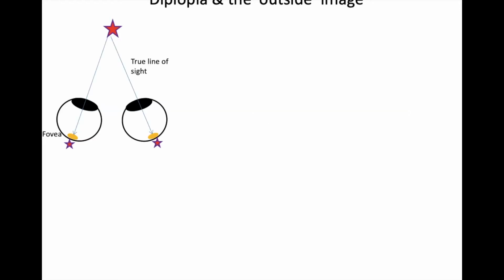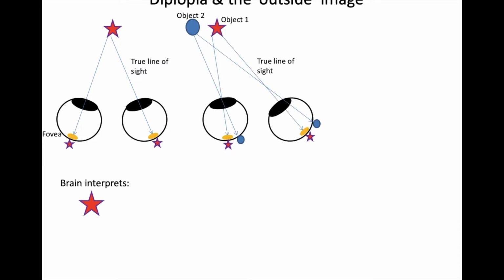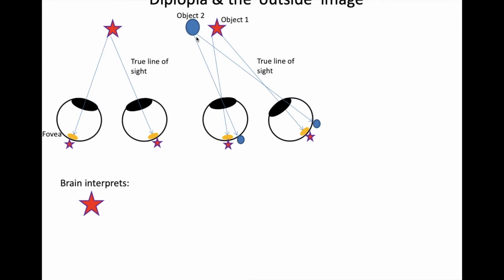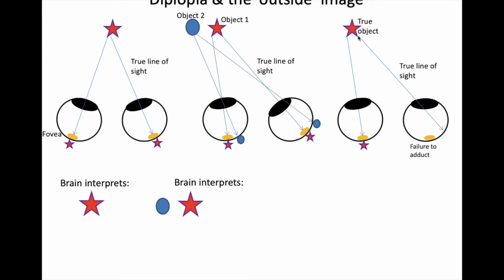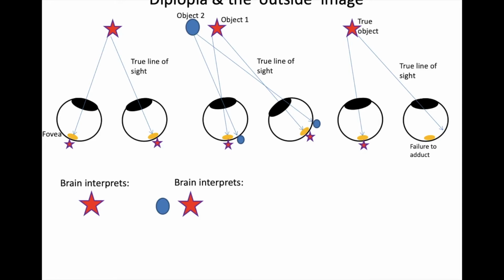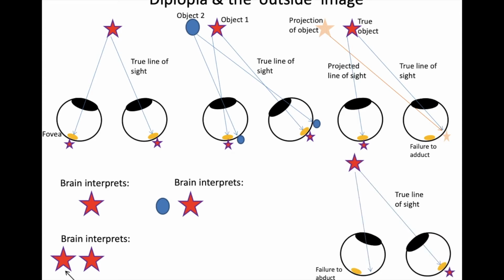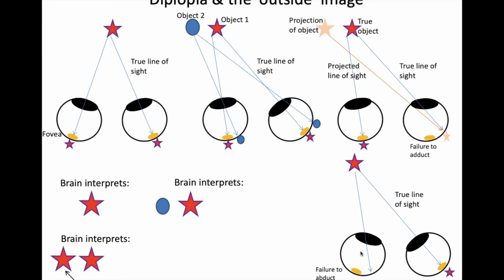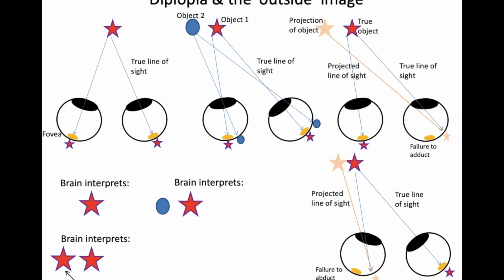Neurology revision: diplopia and the external image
In this video, I give a step-by-step breakdown of why it's always the 'problem eye' (the eye that has movement restriction) which sees the external image.

Suitable for anyone revising for medical exams!

About me:
I'm Lucia, a neurology registrar in London, and love all things brain :) I make videos about neurology, general academic and research skills, and specific skills relevant to the Cambridge MVST Tripos (Homeostasis module).